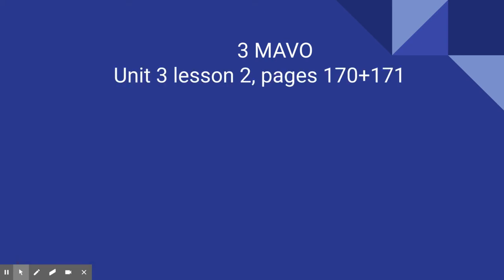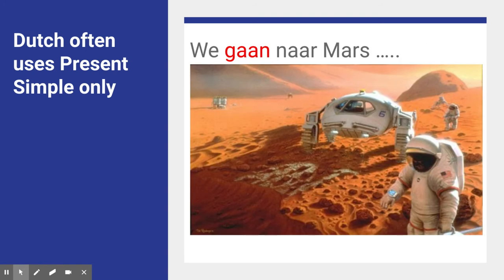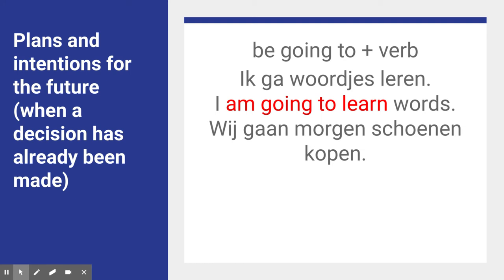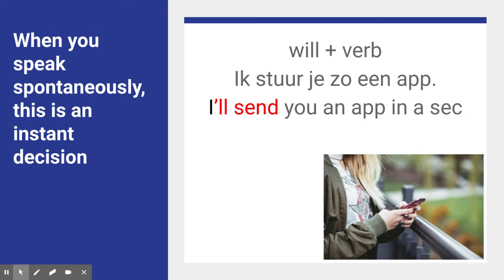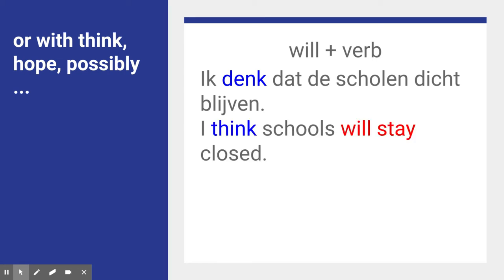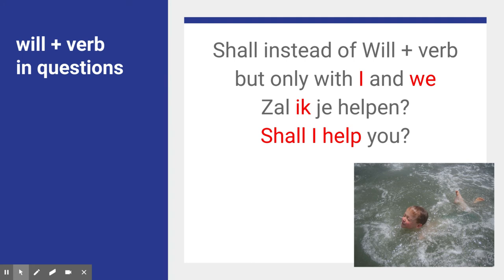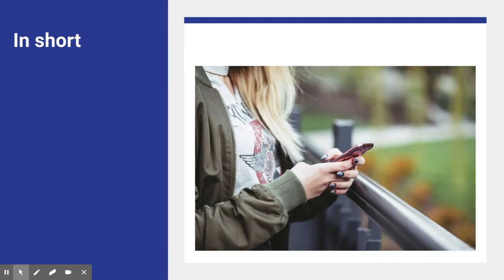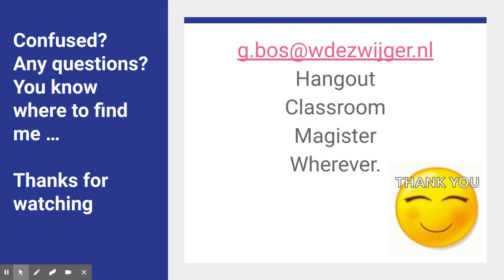3MAVO, Unit 3, lesson 2, the Future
Are you at secondary school? Do you work with AllRight for learning English? This video might help you studying Grammar.